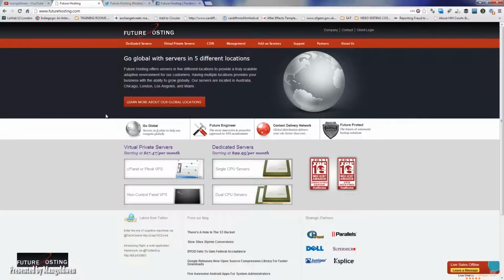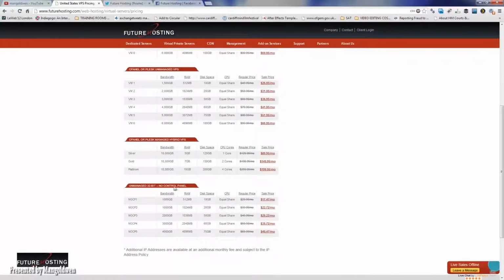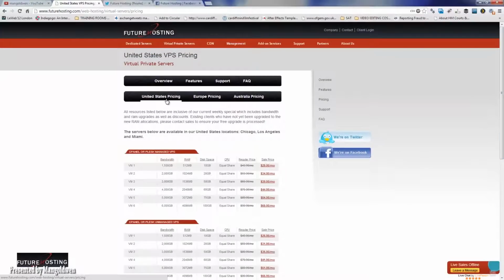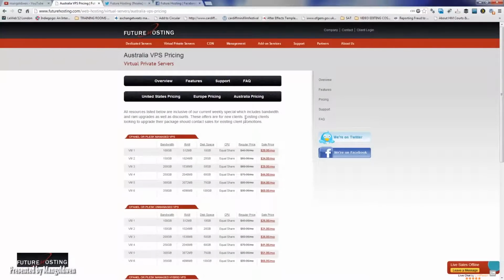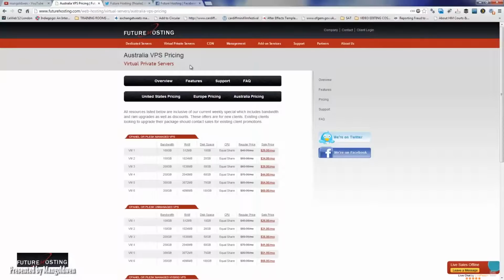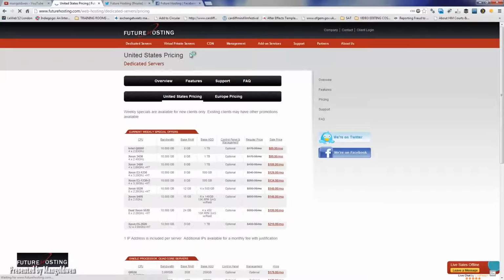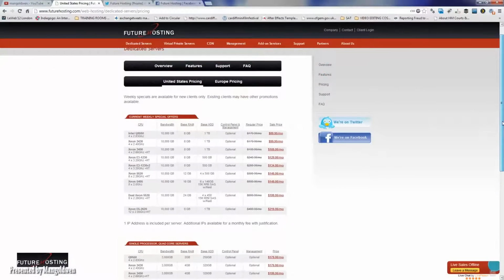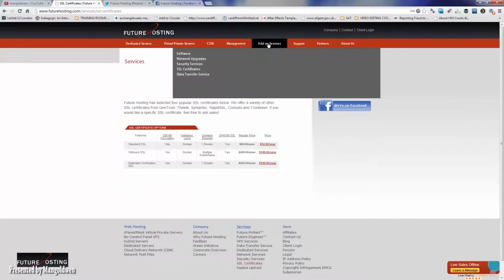Review of Future Hosting VPS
Future Hosting Virtual Private Servers Review.